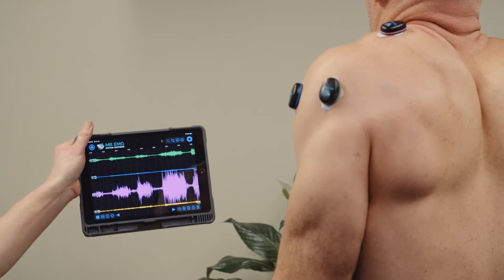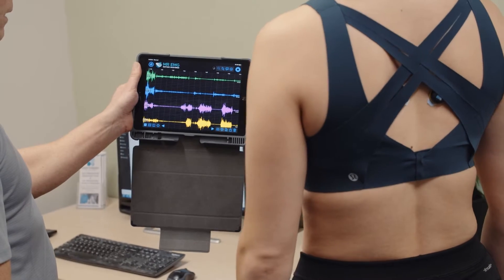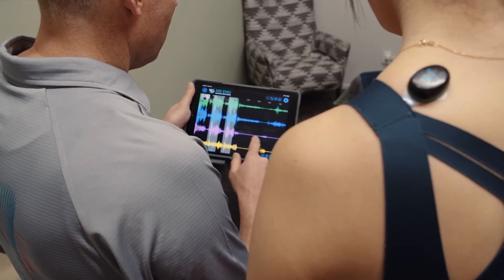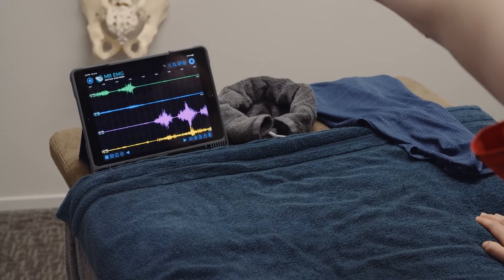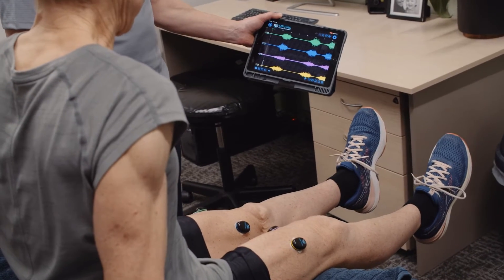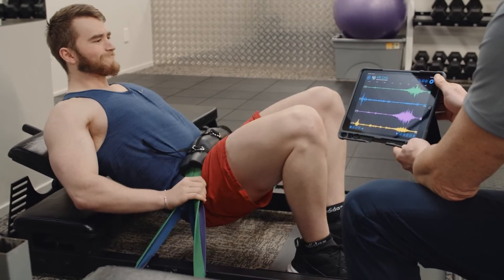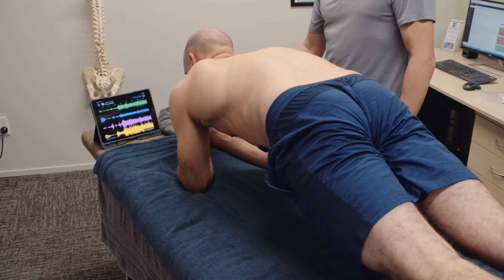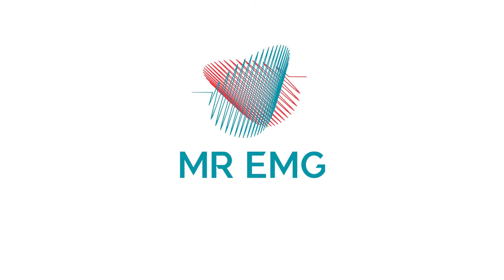Introduction to clinical use of MR EMG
This video shows how MR EMG can be implemented in the clinical environment. SEMG no longer needs to be only a research device. One can now bring research findings to their clinic.